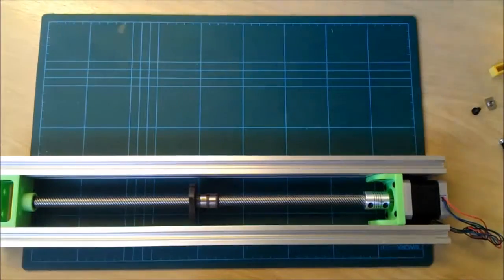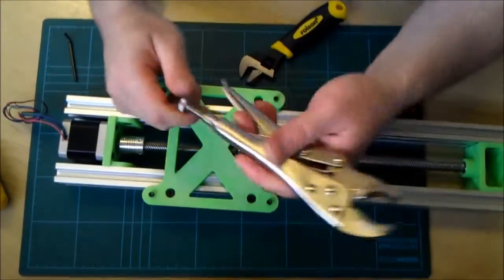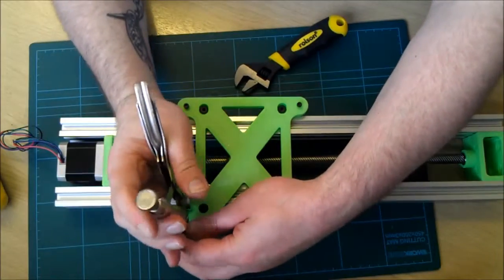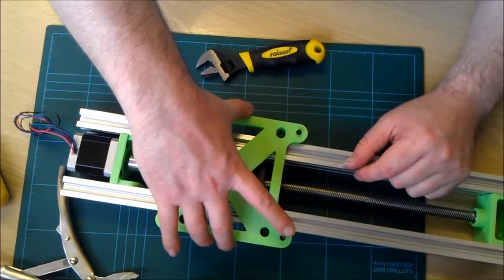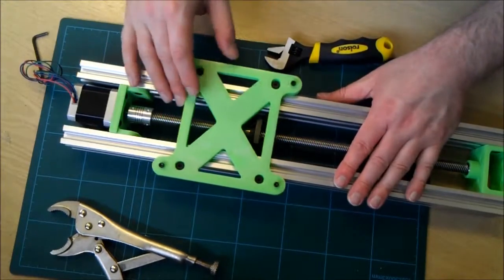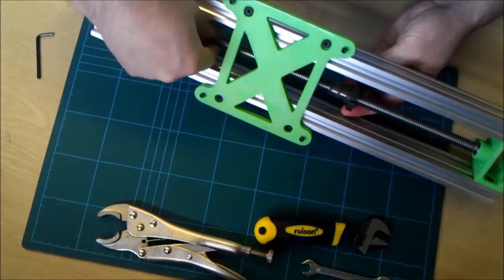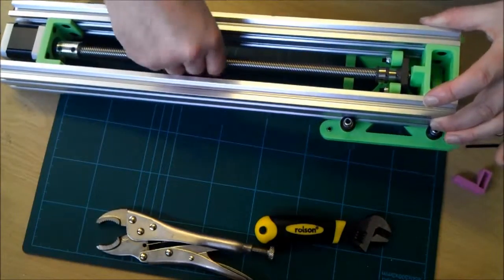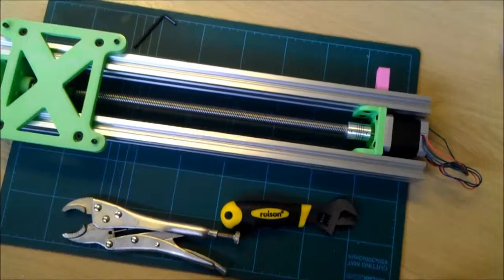Lautr3k build Part10 Y Carriage and Y Axis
Lautr3k build Part10 Y Carriage and Y Axis parts so far together

you should build this part with 2 people it helps big time :-)